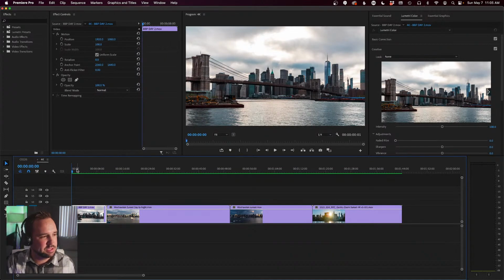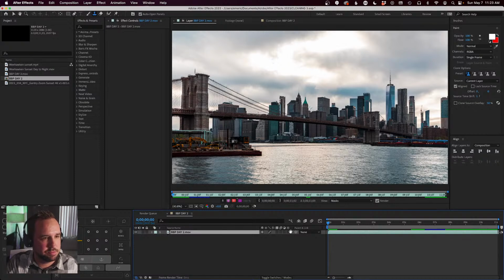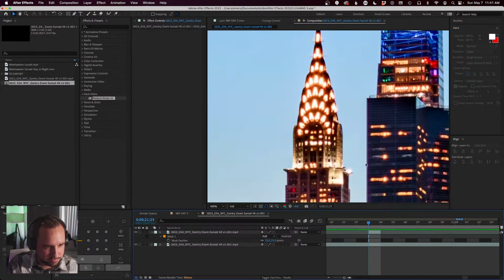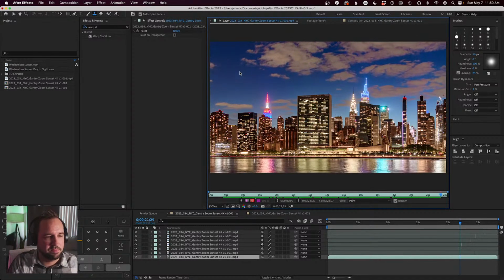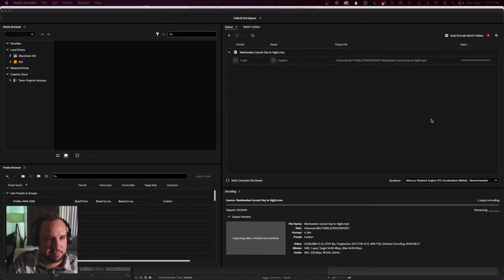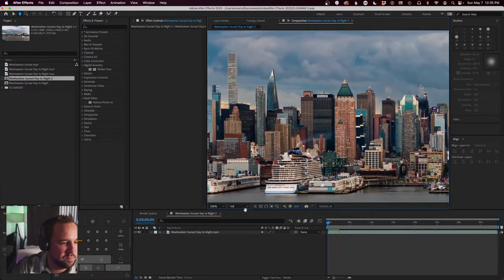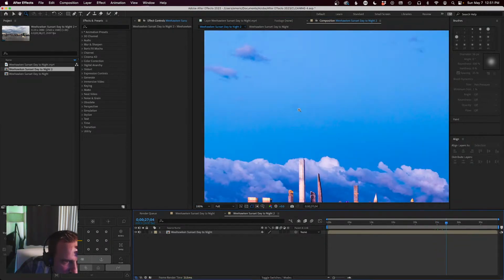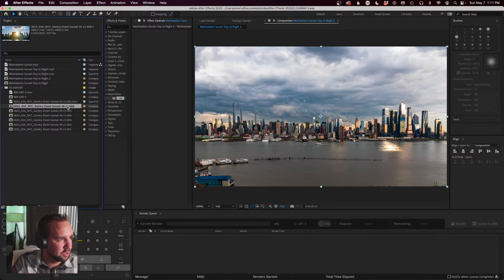[LIVE] New York City Timelapse Cleaning and Chill (with After Effects)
I'll be live this Sunday at 11am PST to clean some timelapses from New York City with After Effects

/!\ Live in English but I will be answering French questions in French.
Le Live est en anglais, mais je répondrais aux questions françaises en français !

My gear
Canon 5D Mark IV
Canon 5D Mark III
Canon EOS M50
DJI Mavic 2 Pro
DJI Osmo Pocket

Canon 100-400mm f4.5/5.6L II
Canon 24-105 f4L II
Canon 17-40mm f4L

LRTimelapse Pro Timer 2.5
Canon Intervalometer

Manfrotto M055
Manfrotto 502 Fluid Head
Innorel RT80C
Manfrotto PIXI
Joby Focus
LowePro X200

Breakthrough Photography 6 Stop Filter
Breakthrough Photography Polarizer filter
Telephoto Lens Support
SanDisk SD Card
Lexar SD Card
PNY SD Card
Lexar CF Card

Rode Mic Shotgun
Rode Mic Lav for Smartphone
FeelWorld 4K Monitor
Sennheiser Lav Mic

PLEASE DO NOT COPY, STEAL OR RE-UPLOAD MY WORK WITHOUT AUTHORIZATION. I WILL TAKE DOWN ANY VIDEOS WITH MY WORK IF YOU USE IT WITHOUT MY CONSENT. THANK YOU

Music used